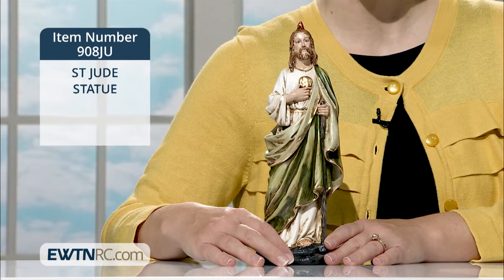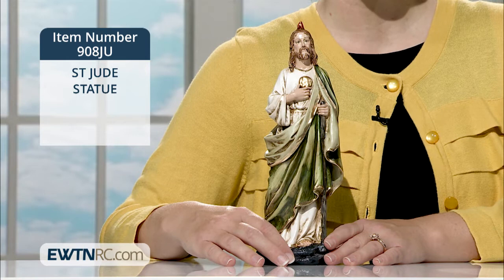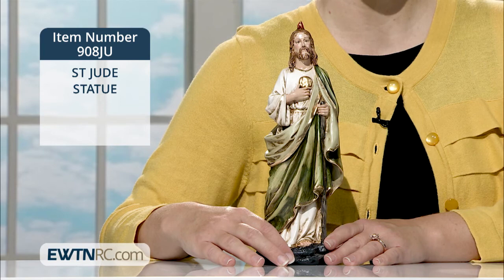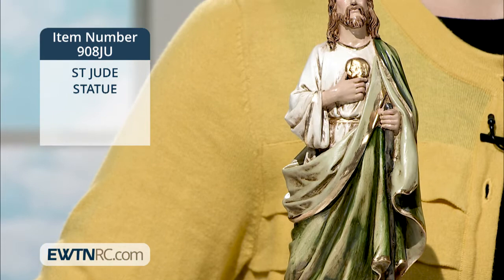908JU_ST JUDE STATUE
908JU_ST JUDE STATUE